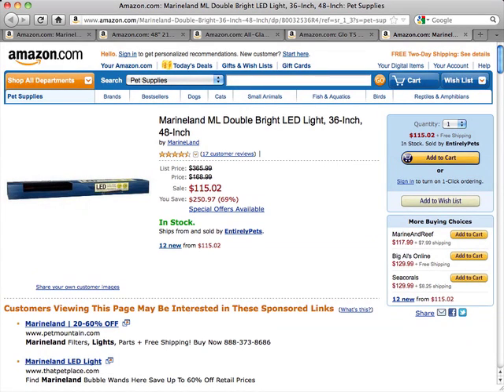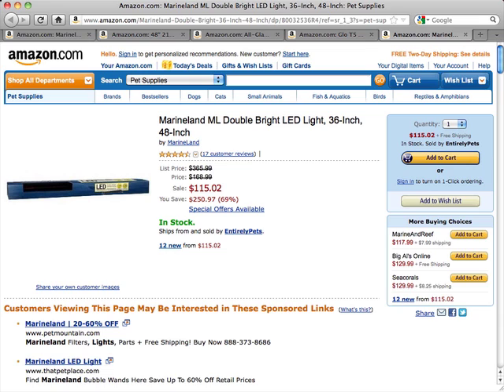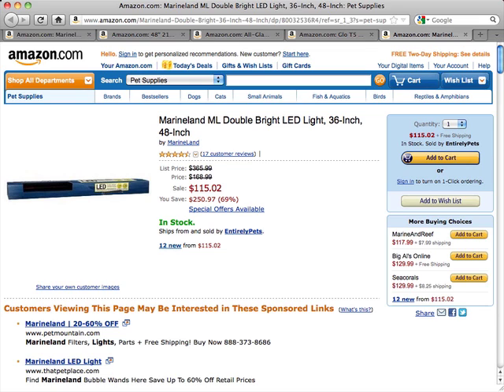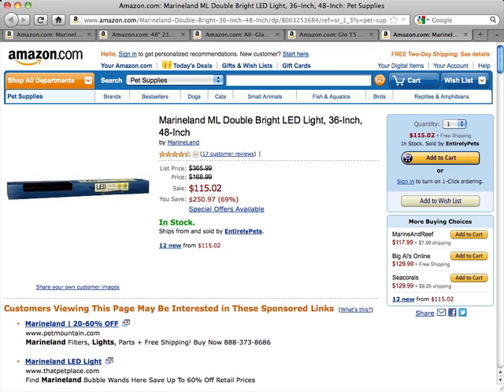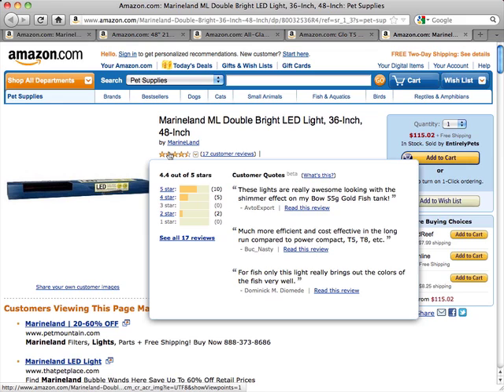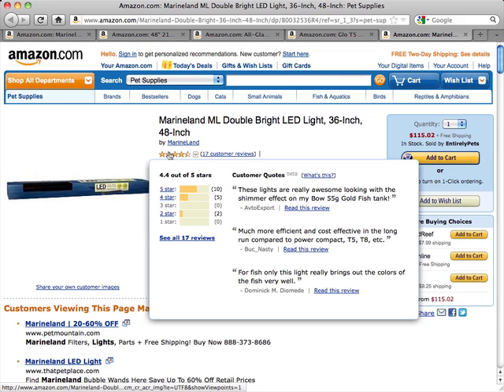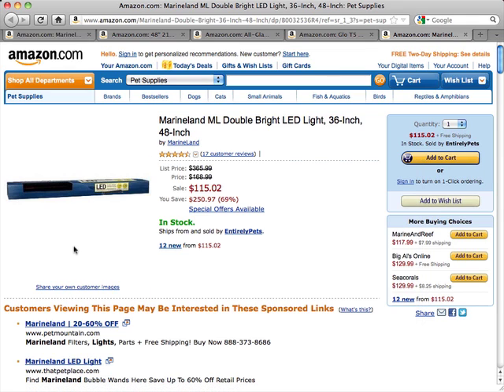Marineland LED Double Bright Aquarium Lighting System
Marineland LED Double Bright Aquarium Lighting System, For Aquariums 48″-60″ Length Providing a significantly higher output than conventional fluorescent lights, these Marineland Double Bright LED Aquarium lights will mimic the effect of natural sunlight with these powerful LED's.